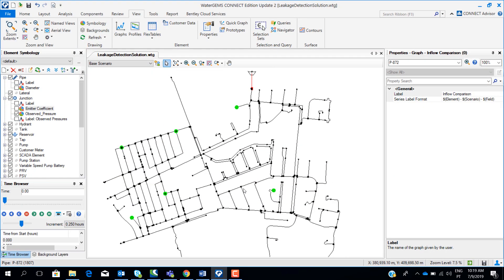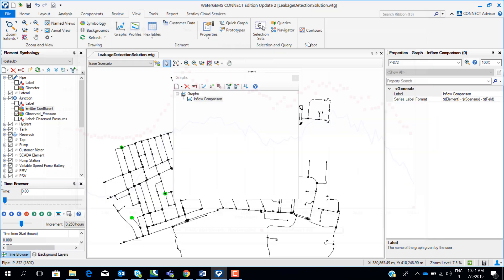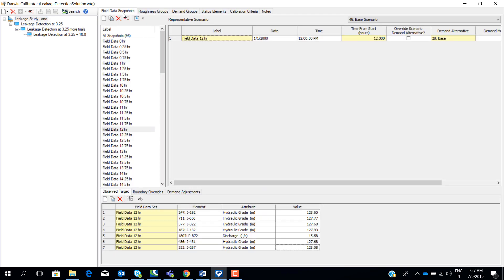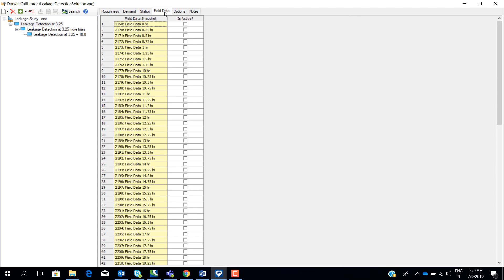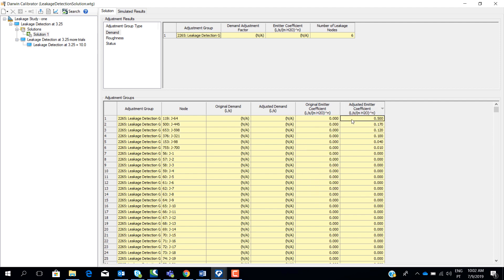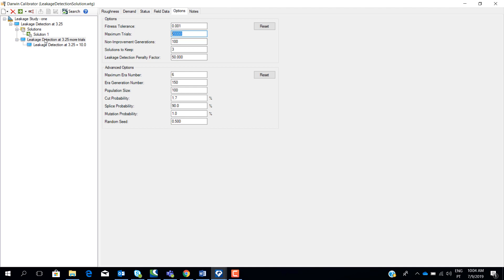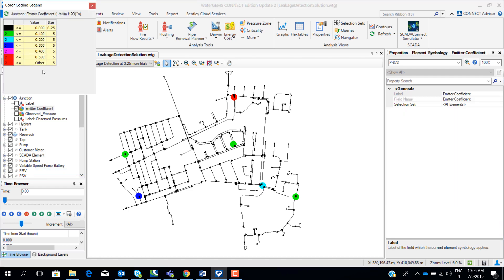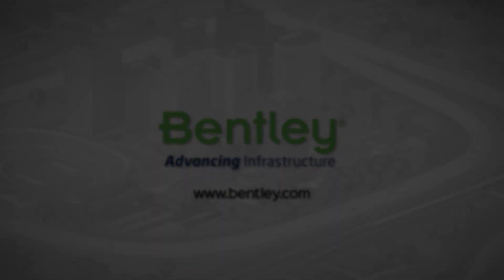WaterGEMS Advanced Part 14: Workshop 7 (Leakage detection)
This video includes an overview of the leakage detection exercise. Part 14 of 14.